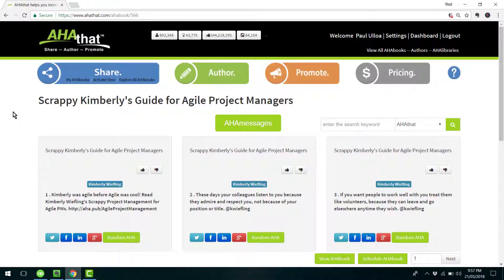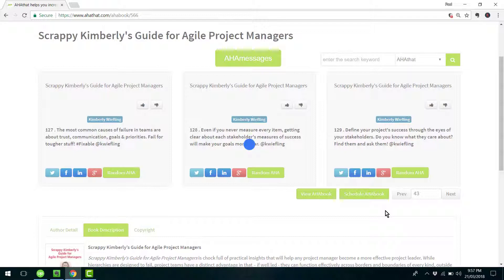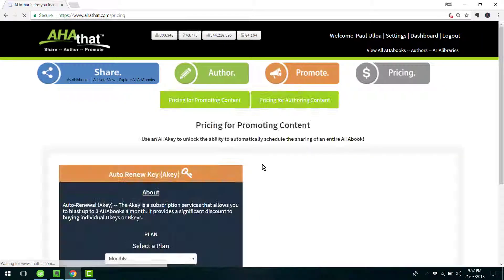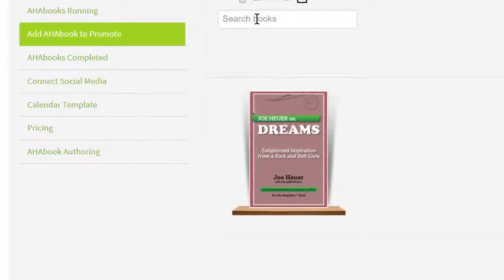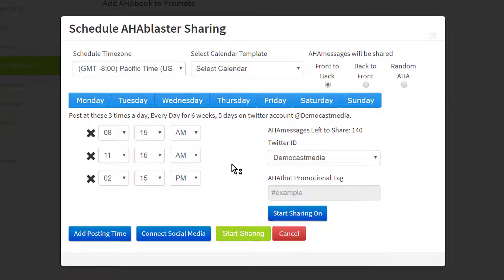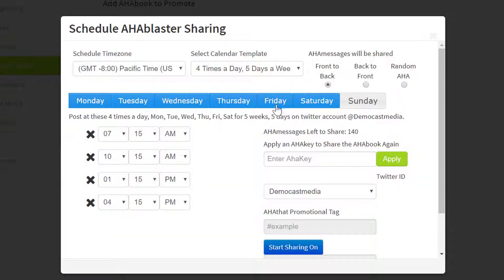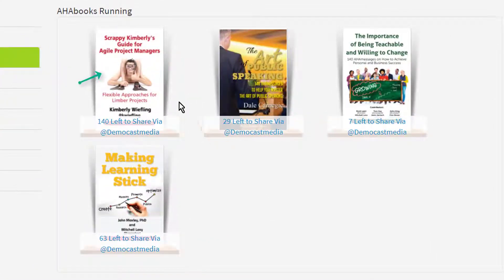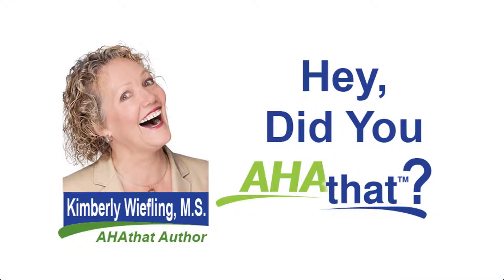ScrappyKimberlyAgileProjectManagement AutomaticallyShare viatheAHAblaster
Scrappy Kimberly’s Guide for Agile Project Managers is chock full of practical insights that will help any project manager become a more effective project leader. While hierarchies are designed to fail, project teams have a distinct advantage in that – if well led - they can function effectively across borders and boundaries of every kind, outside of the death-grip of power poisoning inherent in many organizational structures.

Planning has sometimes been equated with bureaucracy, but agile project managers understand the importance of "just enough" planning to optimize results – not a drop more, and not a drop less. Kimberly’s "Stop – Think – Organize – Plan" and "Big WHY – Big WHO – Big WHAT – Big HOW" approach turns common sense into common practice. It takes a fraction of the time to do this kind of planning as compared with traditional approaches, but teams that embrace these tools can gain many of the benefits of more thorough planning without investing excessive time in details that will quickly be rendered obsolete.

Author Kimberly Wiefling wrote her Guide for Agile Project Managers to support real-world project teams committed to snatching victory from the jaws of defeat in today's rapidly changing environment. Regrettably, the vast majority of teams continue to fail for entirely predictable and avoidable reasons. But agile project managers know what it takes to succeed without heroics or firefighting – sensible leadership, effective teamwork, and the discipline to do what’s required especially when the pressure’s on. No pilot worth their salt would skip the pre-flight checklist just because they’re flight’s running late. Scrappy agile project leaders are too wise to succumb to the temptation to trade their project’s success for today’s comfort. Stay agile and get scrappy!

Do you want content to share in seconds for free?

Do you want your book after a two-hour interview where we extract the genius out of your head, then ghostwrite the book for you?

Do you want to write the book yourself? You can write it in 8 hours or less with out time-tested, proven step-by-step writing process